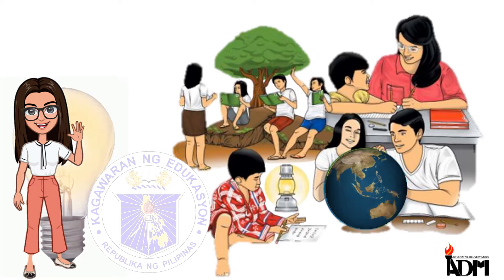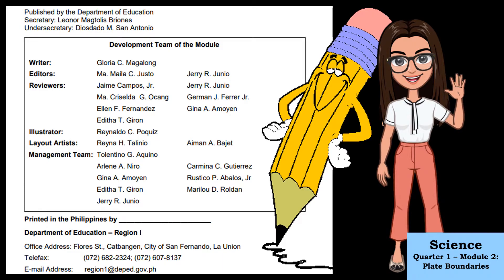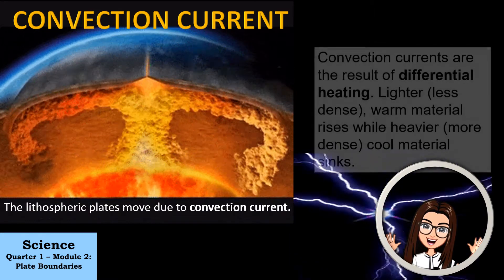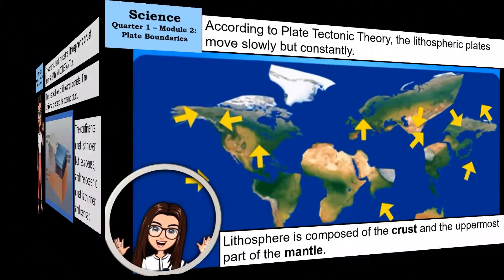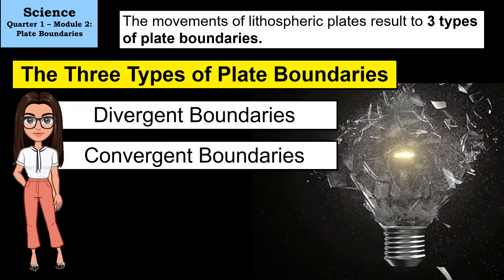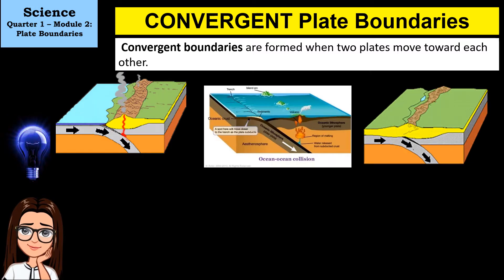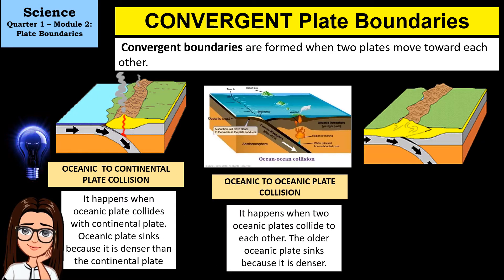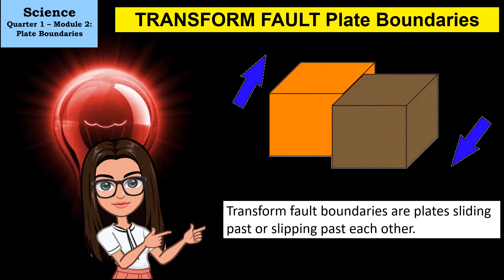MELCs Based Video on Module2 Plate Boundaries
This video is based on the module provided by the Department of Education in Science 10.  The video tackles about the types of plate boundaries.

Here are the other videos related to the topic. Check them out! They may help you with your studies